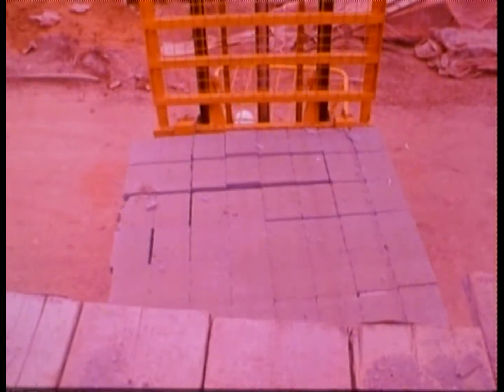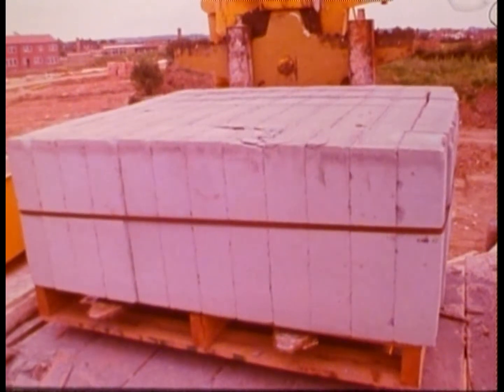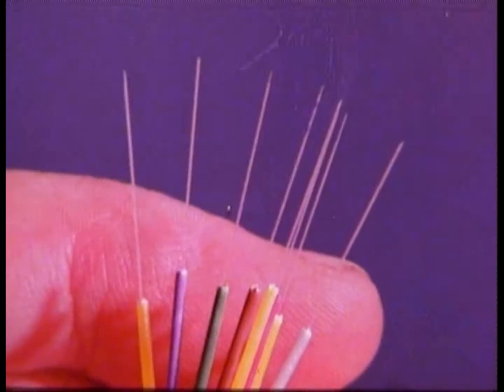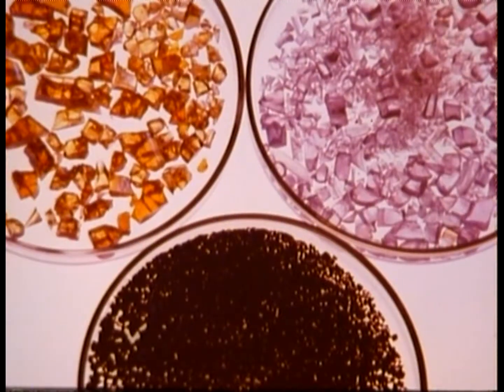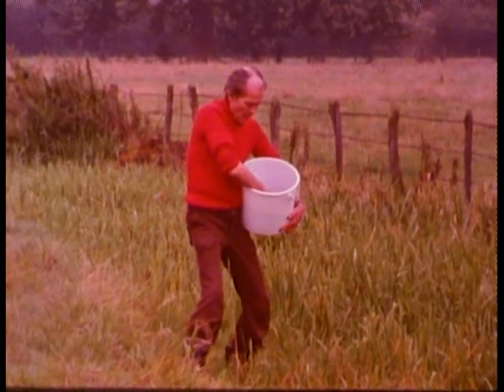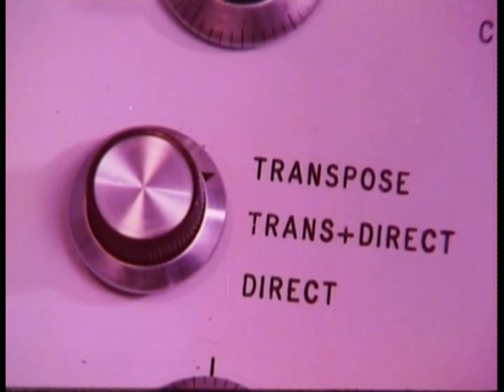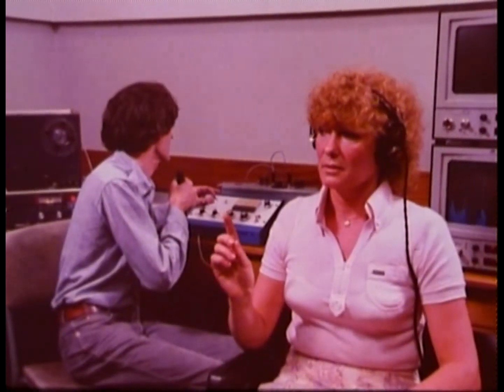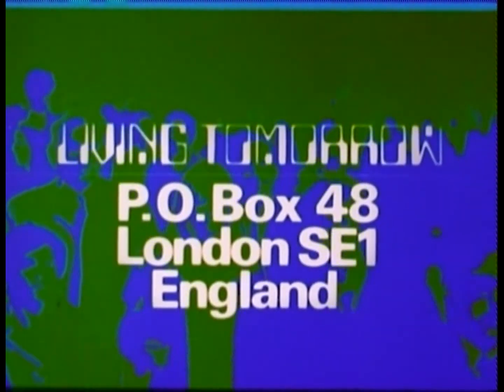Living Tomorrow - Episode 233 (1979) UK Science and Technology Programme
'Living Tomorrow' was a science magazine series produced by the London Television Service for broadcast on television outside the UK. (Produced 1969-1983).

The London Television Service was a film production unit of the UK Foreign and Commonwealth Office who were tasked with making programmes to be shown on TV stations abroad. Other series included 'This Week In Britain', 'Insight', 'Perspective', 'Woman's Place' and 'The Pacemakers'.

This is a new digital transfer from an original 16mm print. Sorry if the colour looks a bit wrong, but this is taken from a faded copy. Now positively dated to 1979 as Dan Lucas has found the BFI record for this film. Thanks for your help!